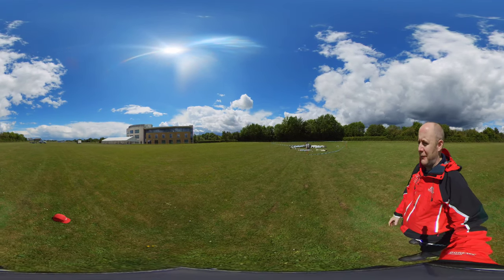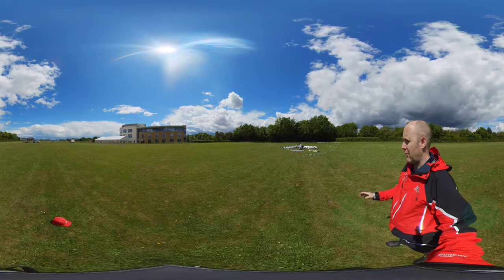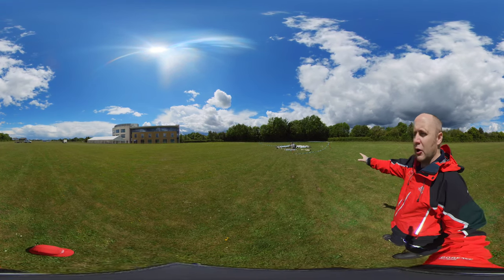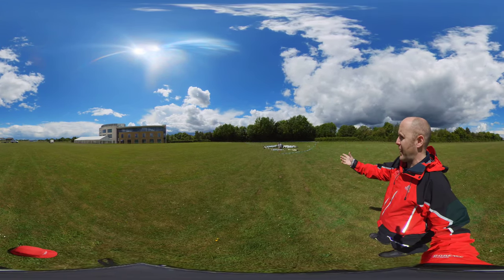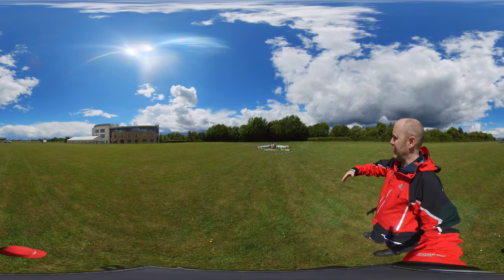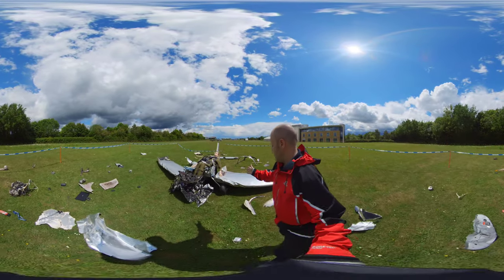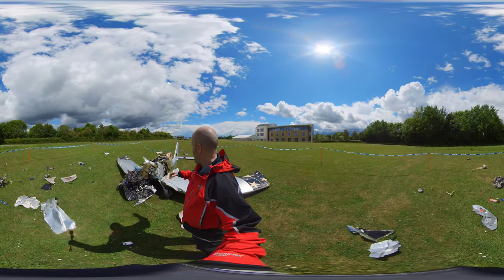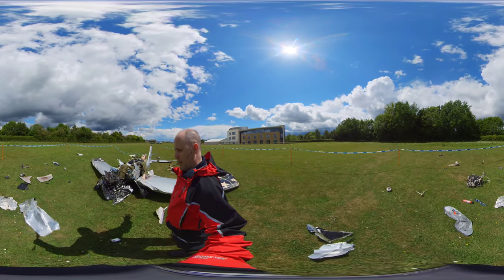Cranfield University Accident Investigation Course - Crash Site Simulation